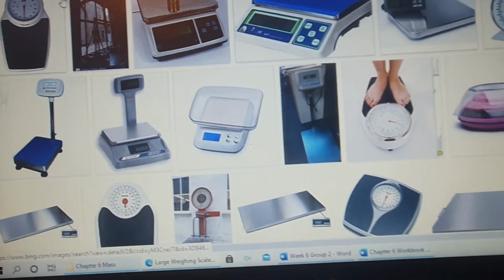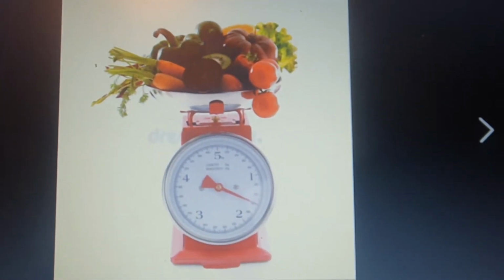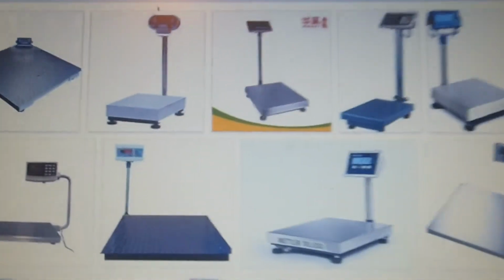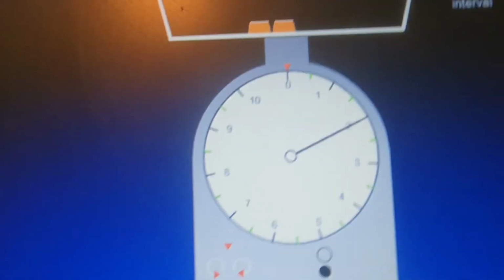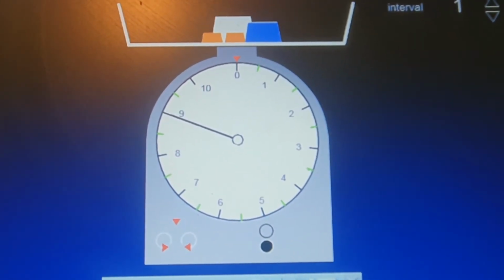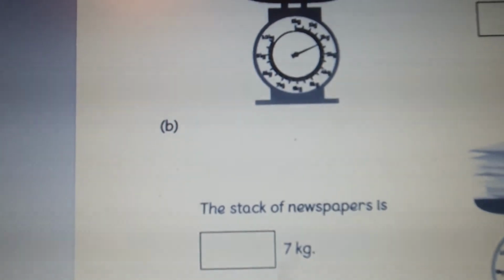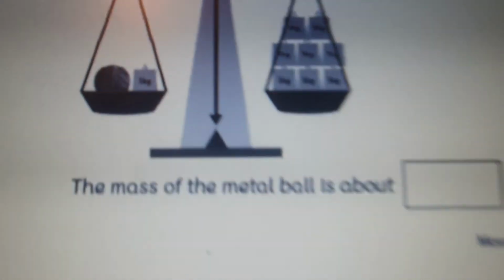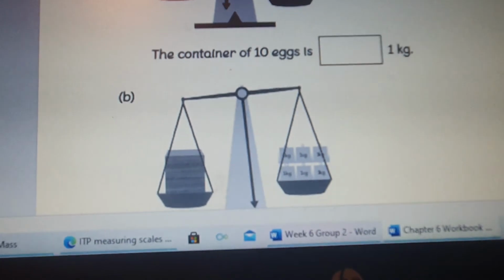08.01.21 - Maths group 2 - Mass (weight)